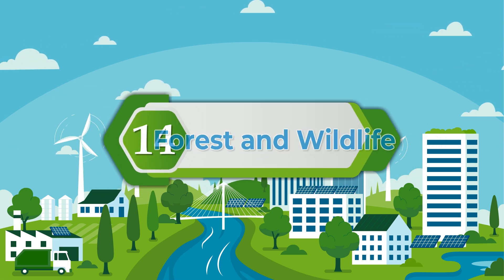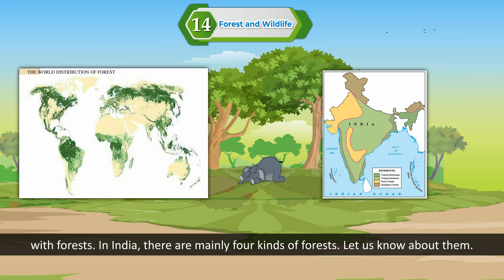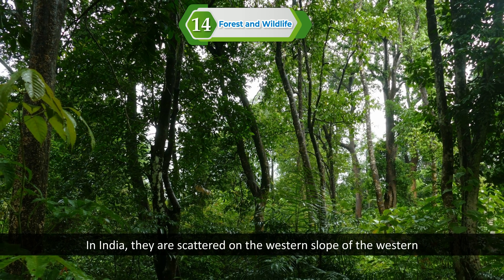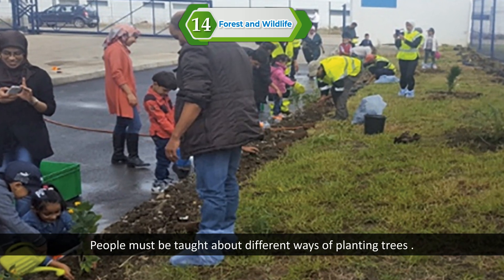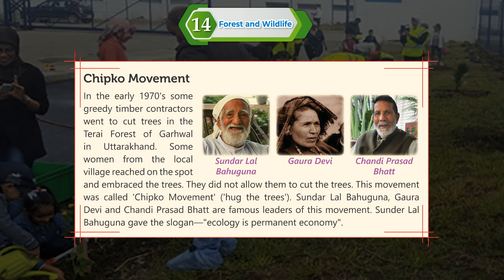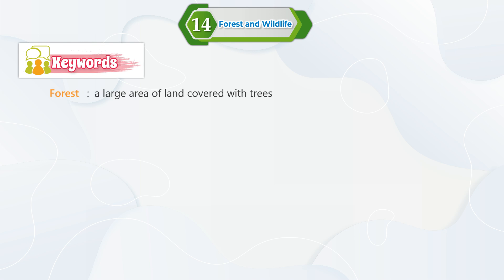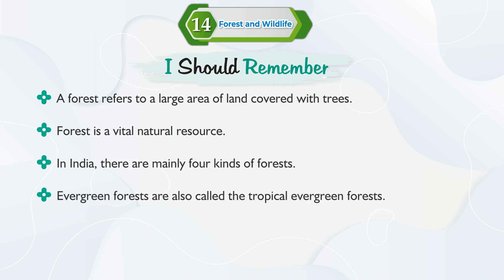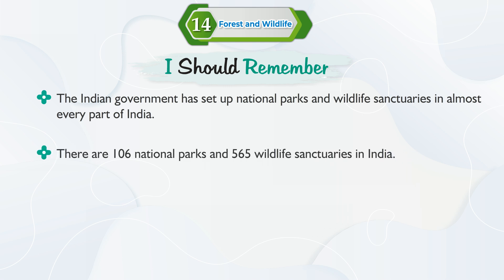Ch 14 | RK Publications India | EVS | Class 4 | Forest and Wildlife | For children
RK Publications India, a new launching of RK Publications India, is embellished with all the features for which the products of RK Publications India are famed i.e. rich study material, creative illustrations, thoughtful presentation, interactive exercises, quality printing and much more. But what makes it different from other is that the books of the series are geared up with digital animation, web-support and animated videos wherever required.